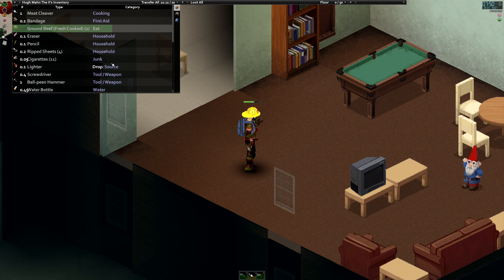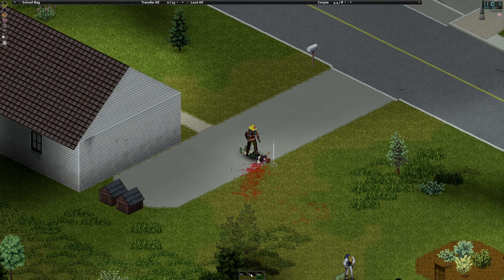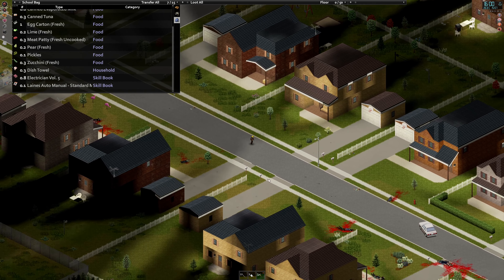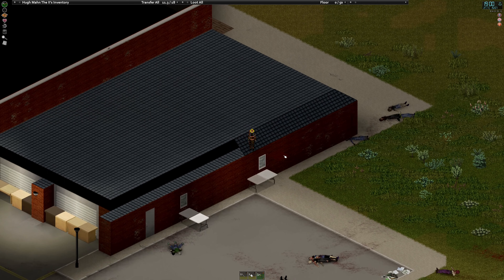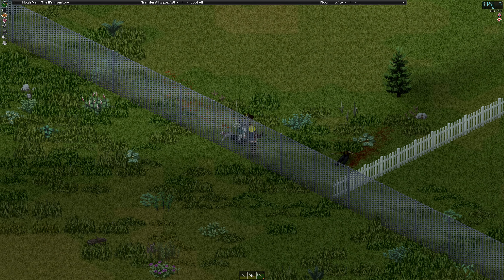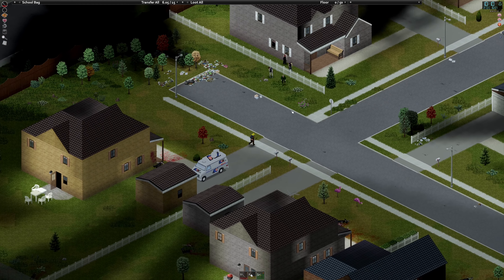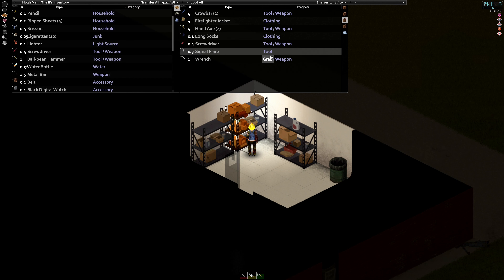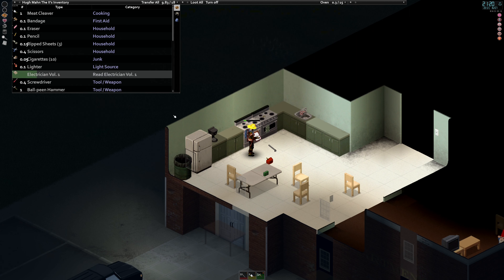Loot Runs, Project Zomboid Days 7 - 8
Exploring the nearby areas of Rosewood in Project Zomboid to find some good loot

 Timestamps
00:00 Intro
00:20 Day 7
19:23 Day 8
39:41 Outro